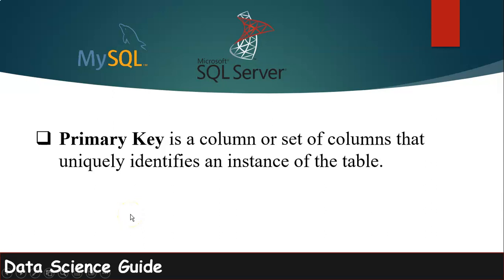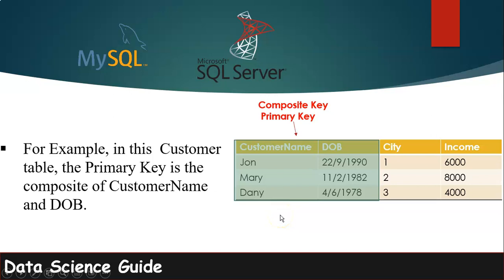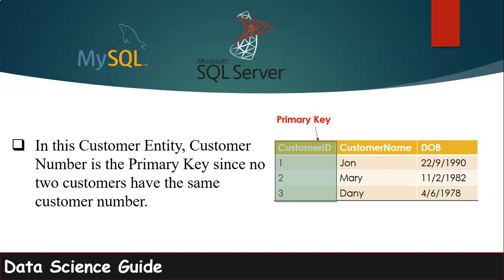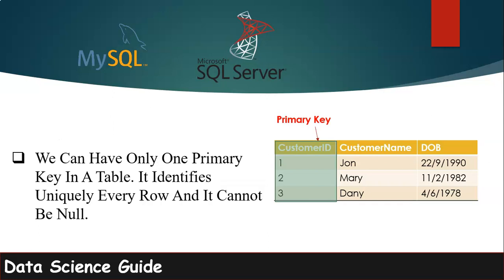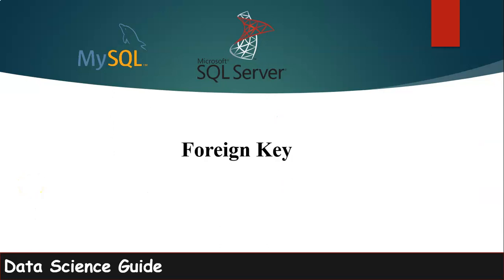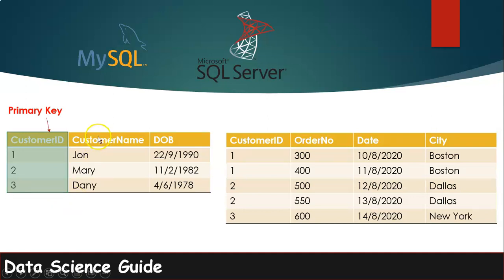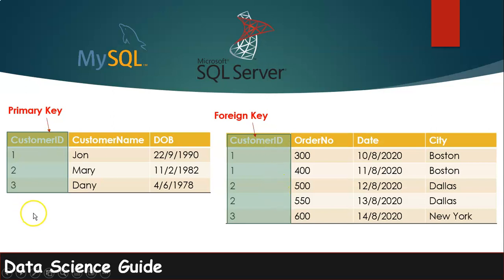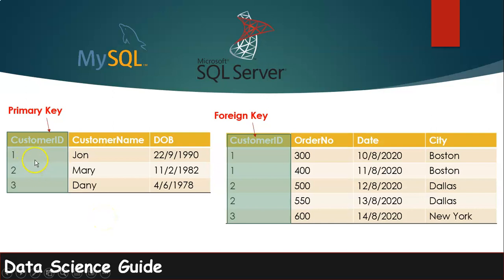Primary Keys vs. Foreign Keys in SQL: Explained with Examples